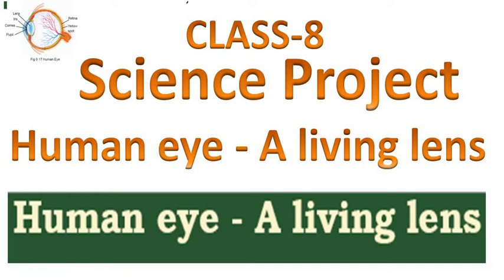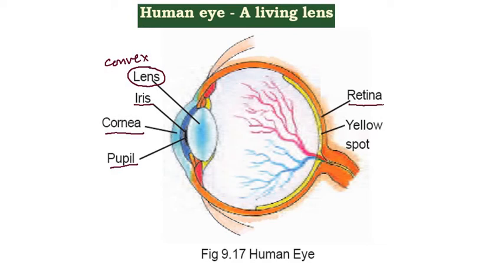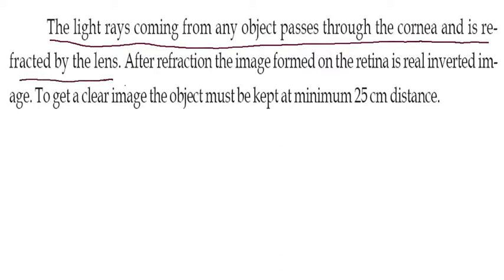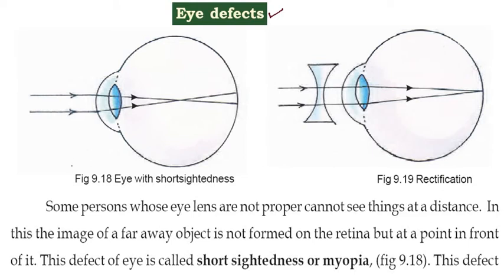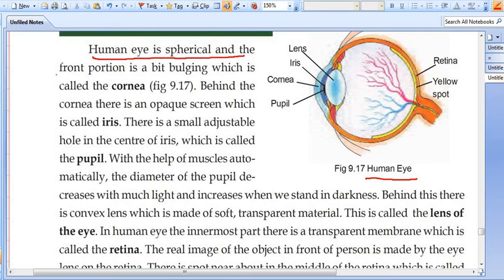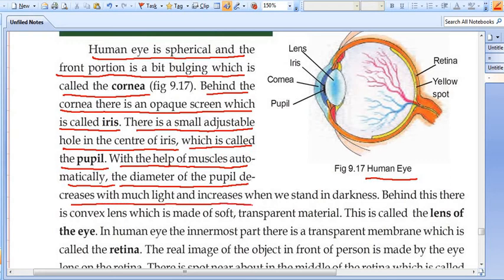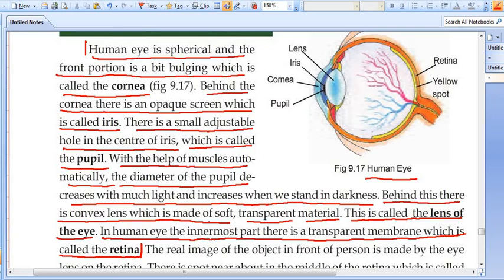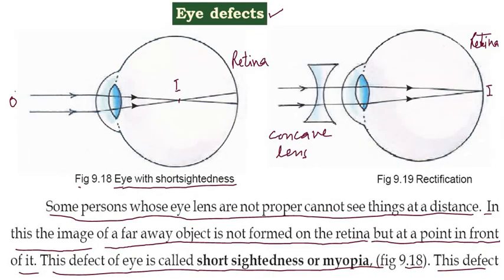class 8 science project human eye - a living lens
in this project structure of human eye and the defects are explained with diagram